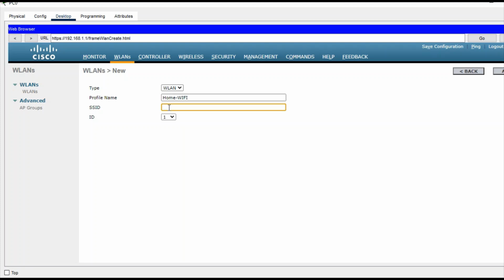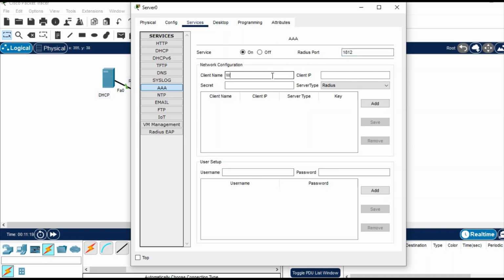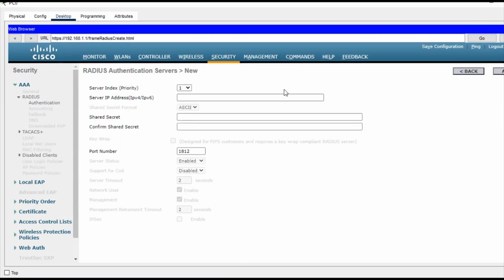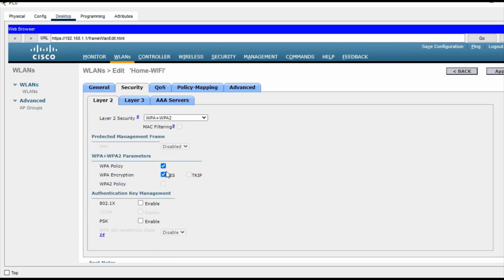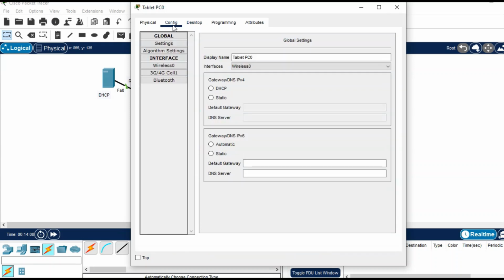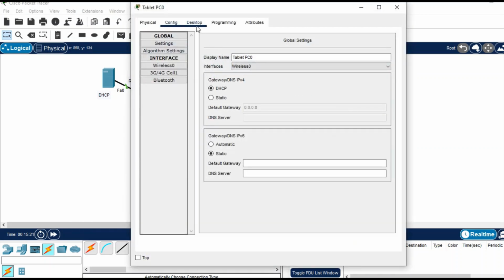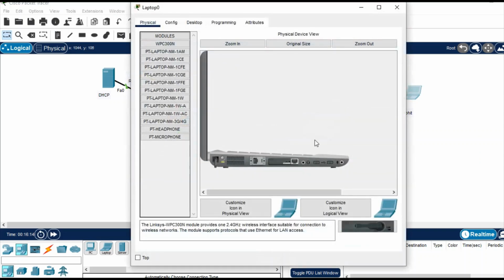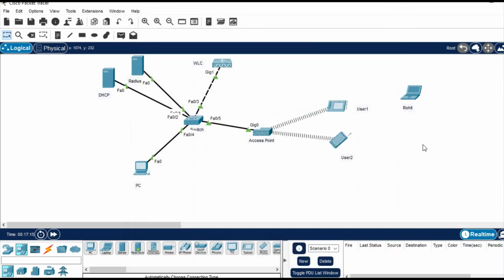Wireless Network Configuration || Radius Server Authentication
This tutorial explains step-by-step how to configure Wireless Network and authentication with Radius/TACACS server in cisco packet tracer in a very simple way.